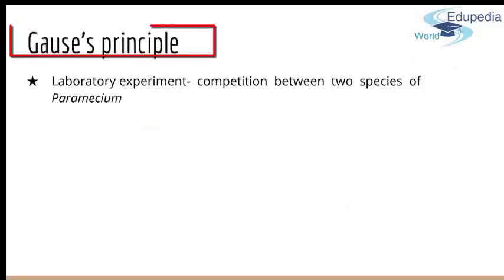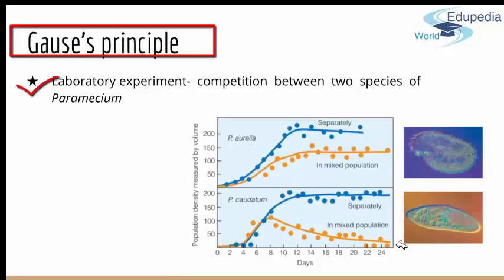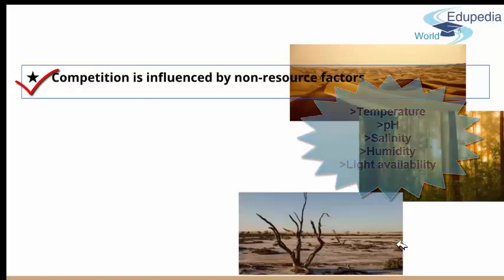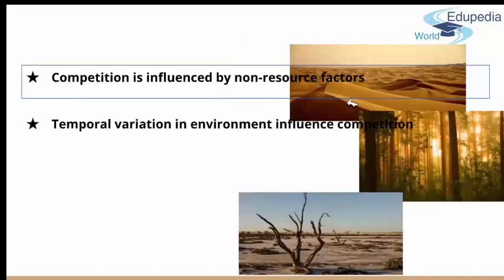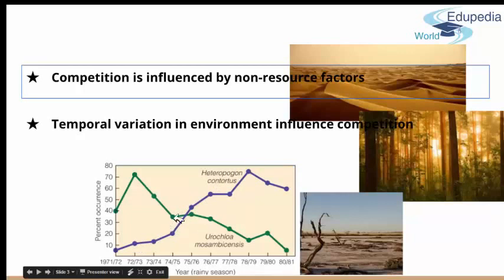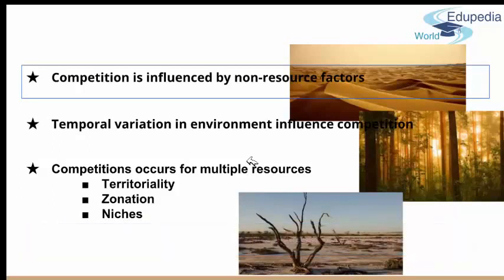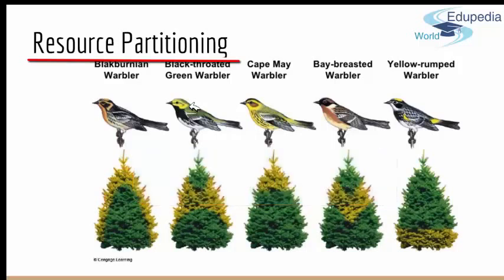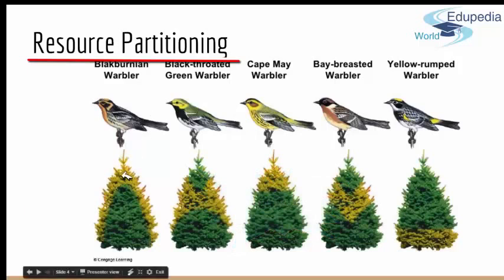19.1 Ecology | Inter Specific Competition (Part 2) | Gause's Principle | Resource Partitioning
Ecology- Sec 19 | High School Learning : Inter Specific Competition- Part 2 :
- Gause's  Exclusion Principles:
- Competition is influenced by
                               - Non-resource factors.
                               - Temporal variation in environmental influence
- Competition occurs for multiple resources.
                                - Territoriality.
                                - Zonation

-Resource Partitioning;

for more videos on Ecology (Graduate Level);